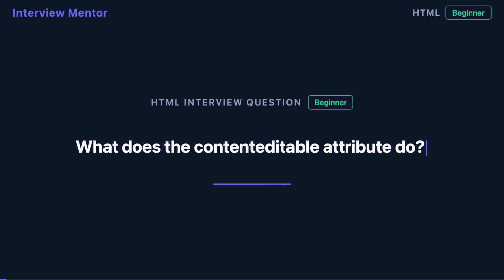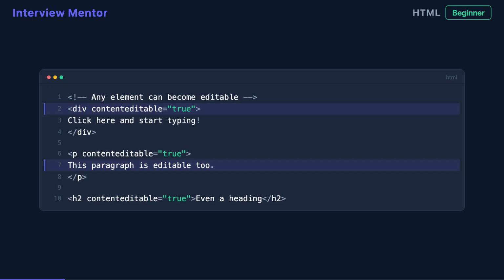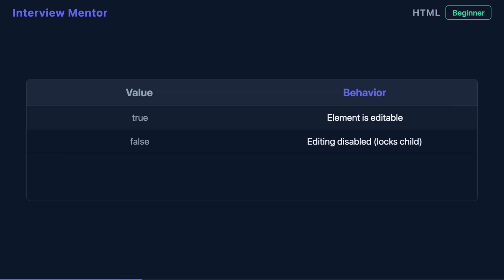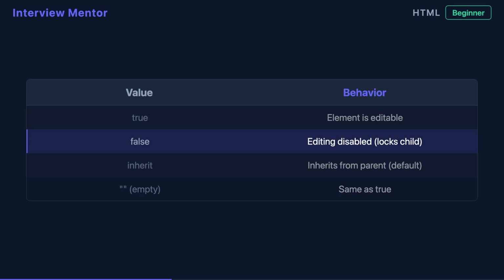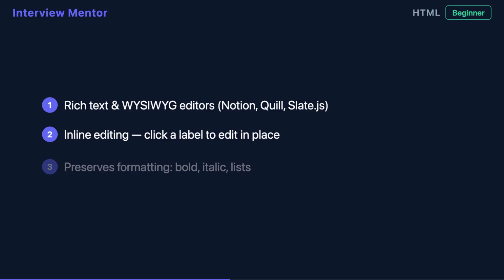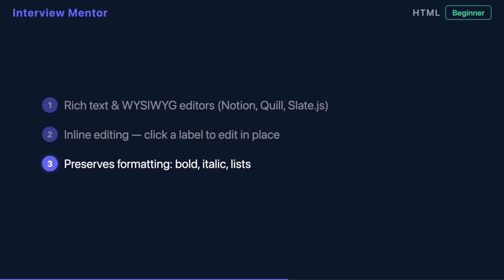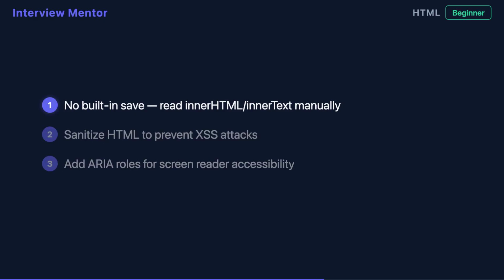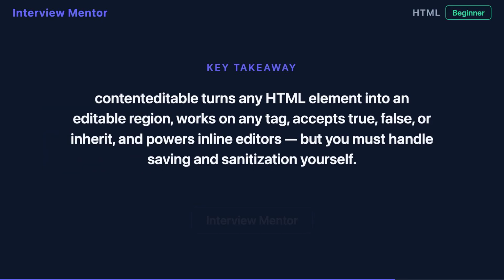What does contenteditable do? | HTML Interview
Learn what the HTML contenteditable attribute does and how to use it in your interview answers. We cover how it makes any element editable, its three values (true, false, inherit), real-world use cases like WYSIWYG editors, and key limitations like XSS and saving content yourself.